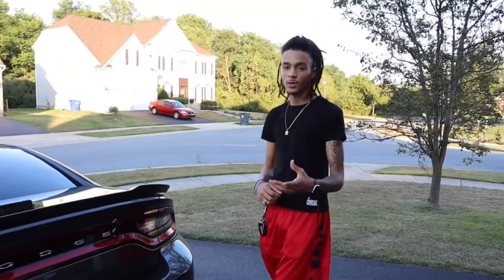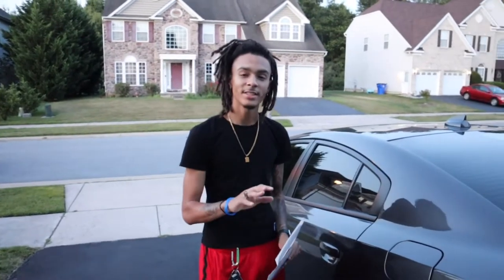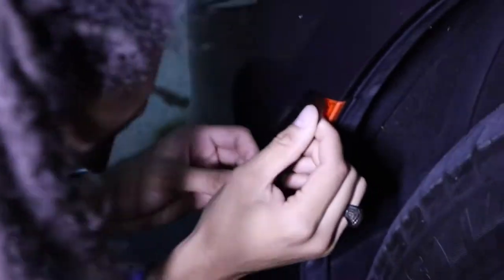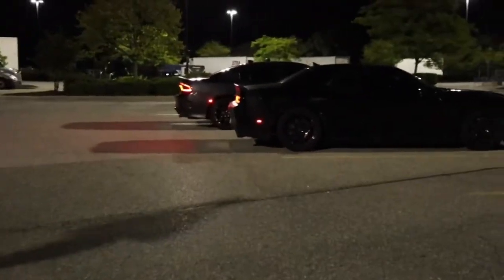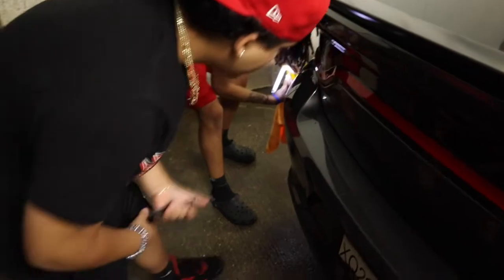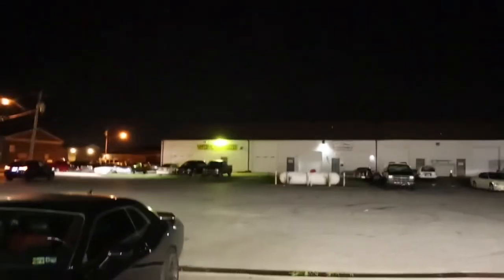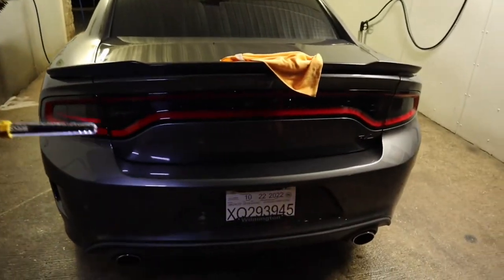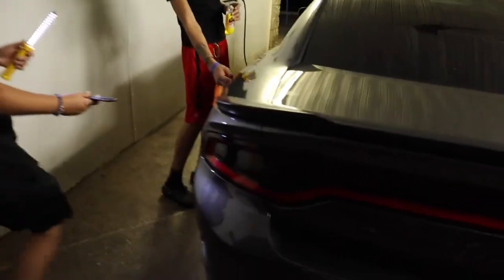Tinting My Dodge Charger R/T TailLights / VLOG | LorShift